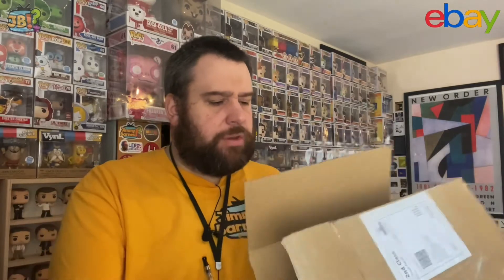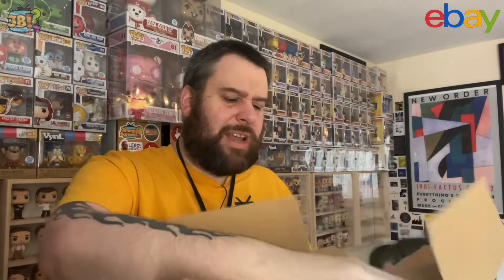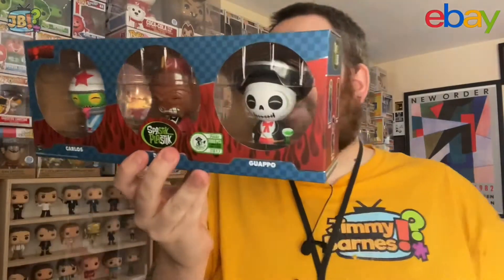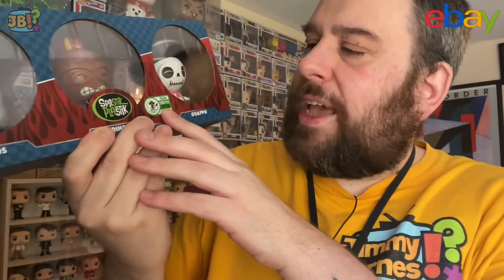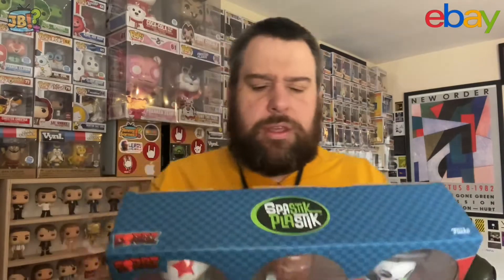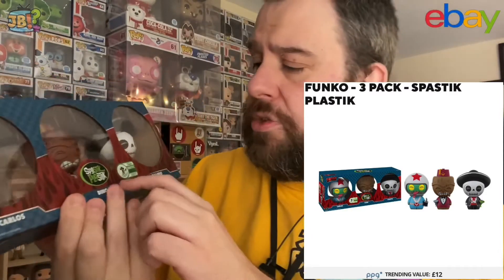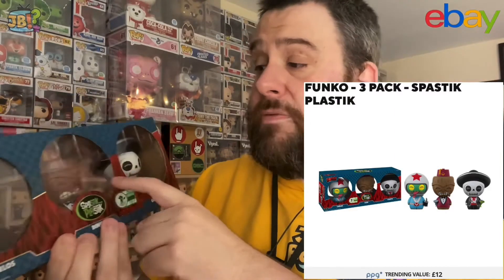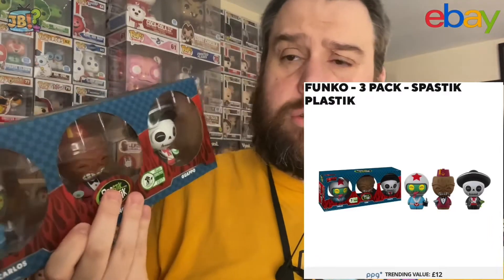[Funko] A Fantastik 3-Pack for a Bargain Price | eBay Unboxing